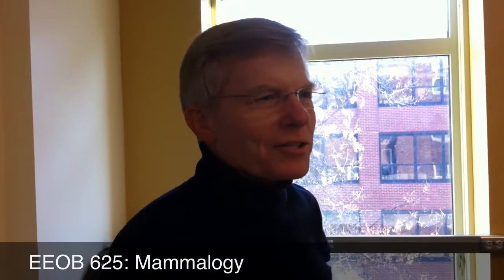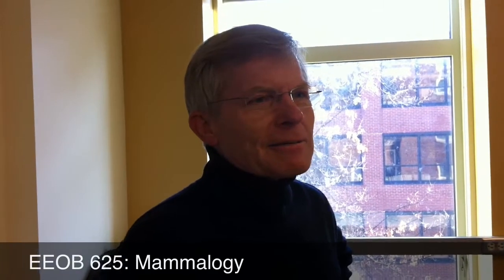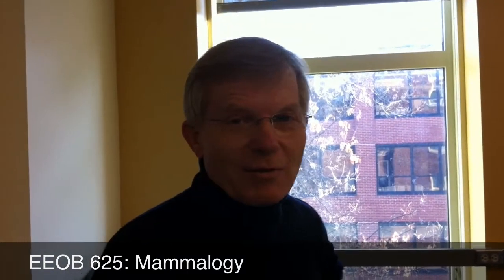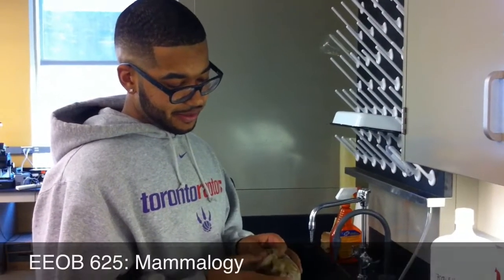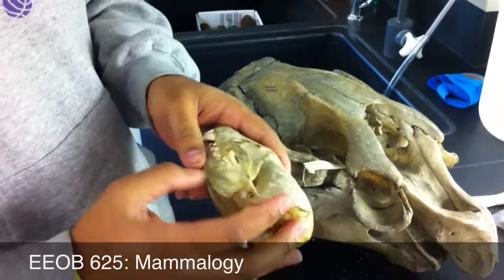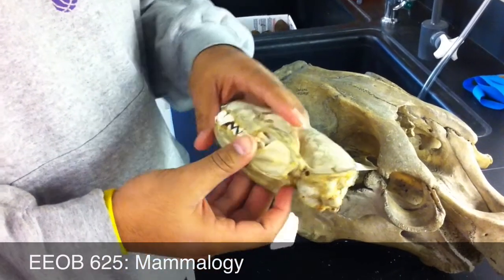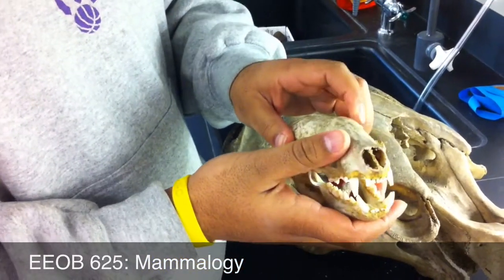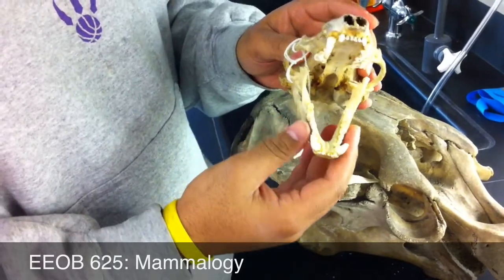In The Classroom With Arts and Sciences: EEOB 625: Mammalogy